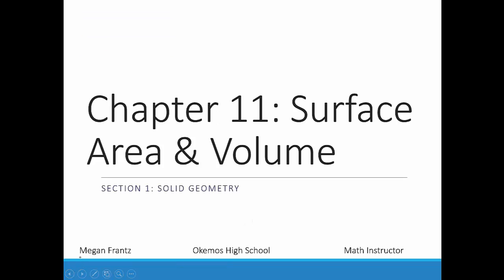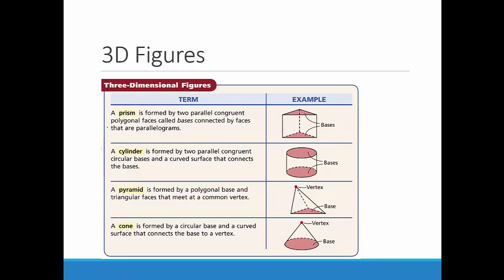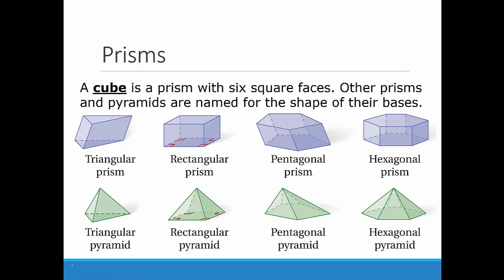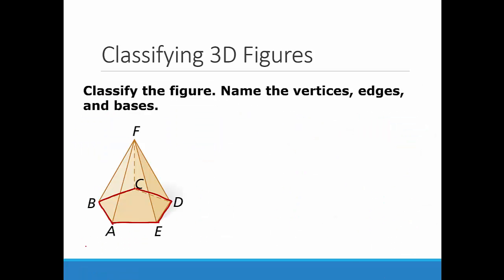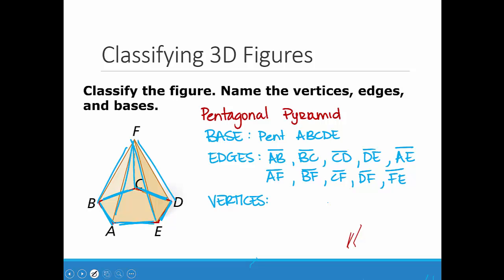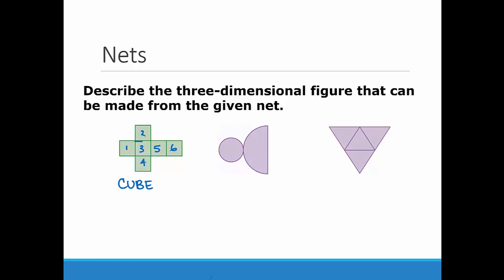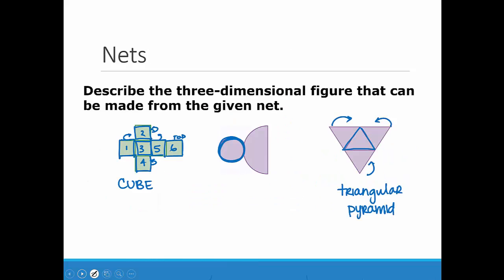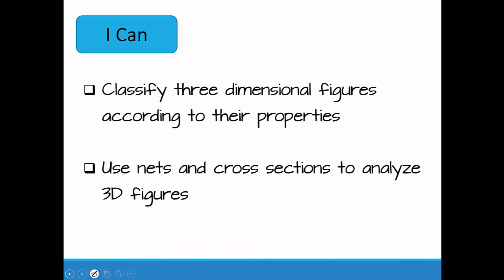Geometry: Section 11.1- Solid Geometry